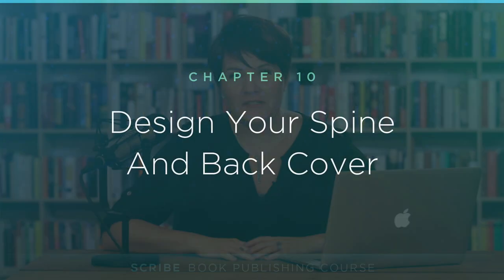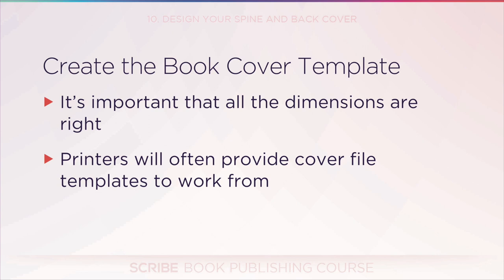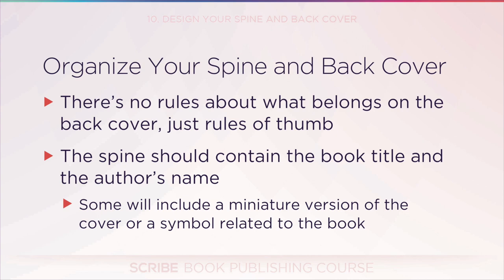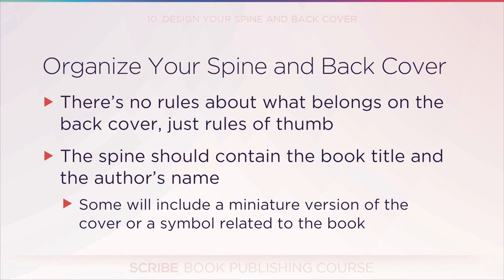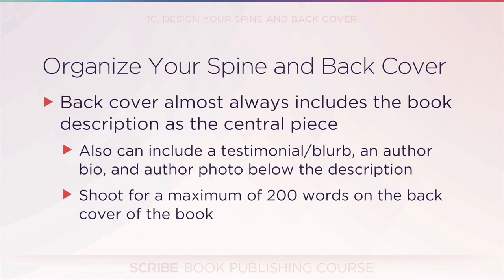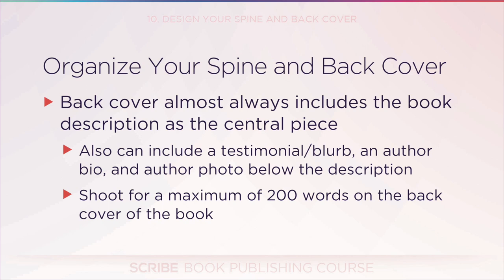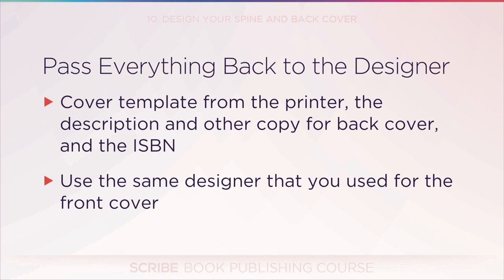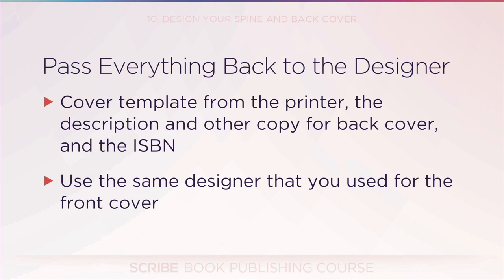How to Design Your Book's Back Cover and Spine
Now that the interior layout is finished, it’s time to finalize the cover files and get your book ready for print.

The task of creating the files for the physical book is very precise. It’s important that all the dimensions are right, and the formulas to calculate them are much more complicated than the simple rules for creating a Kindle cover.

Fortunately, printers will often create cover file templates for designers to work from, to ensure that all the dimensions are right. If you use CreateSpace, use their handy tool that allows you to do most of this work automatically (link below).

This video is part of Scribe Book School's writing, publishing and marketing courses, which is 100% free.